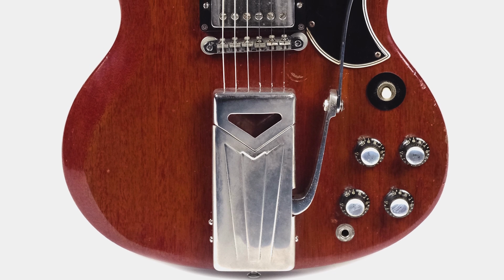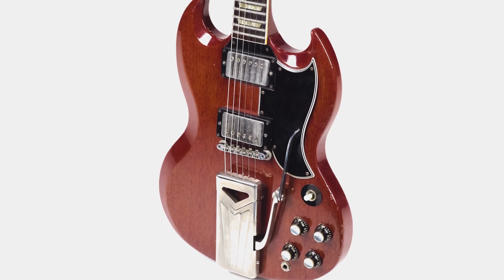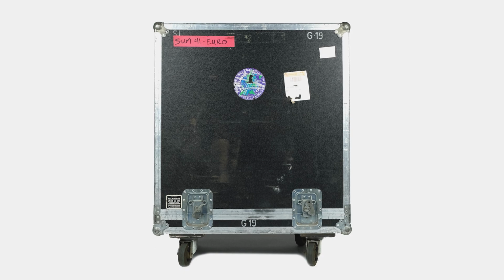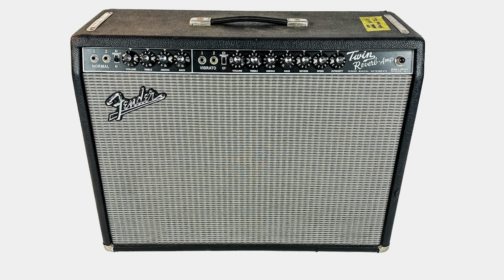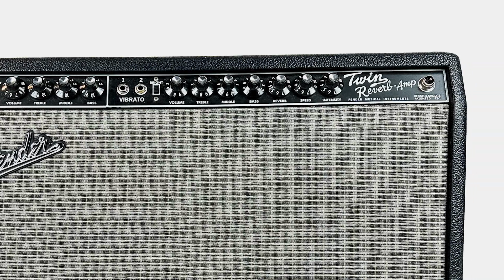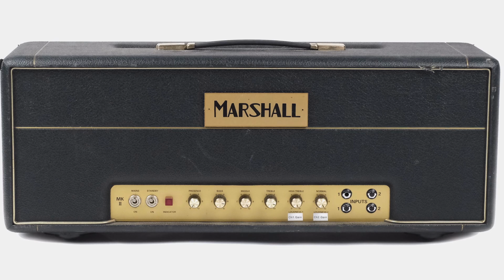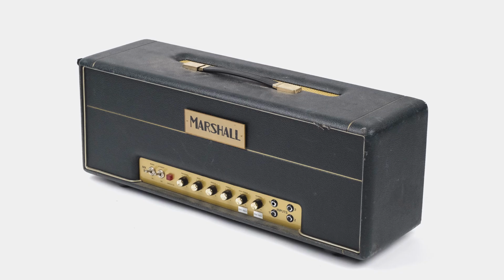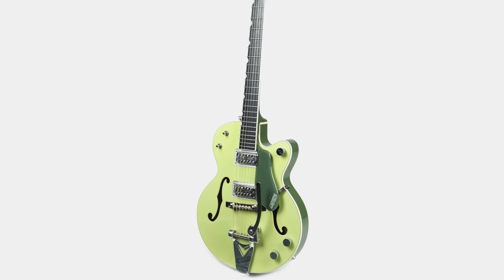Sum 41's Deryck Whibley on the Gear You'll Find in His Official Reverb Shop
Deryck Whibley of Sum 41 is set to open his Reverb shop. The frontman of the group has spent years building a collection and—for the first time—is preparing to let some of it go.